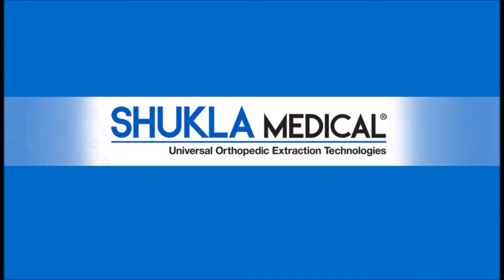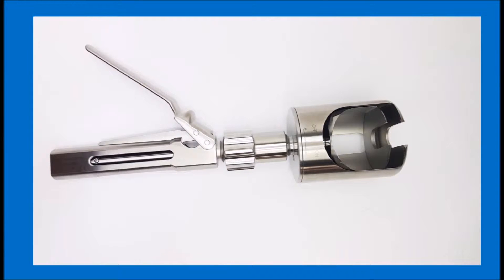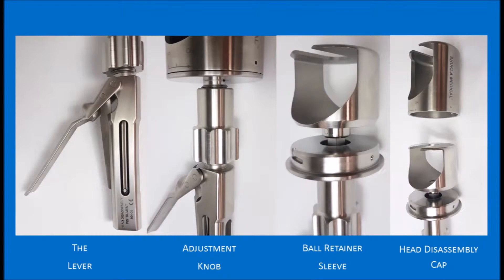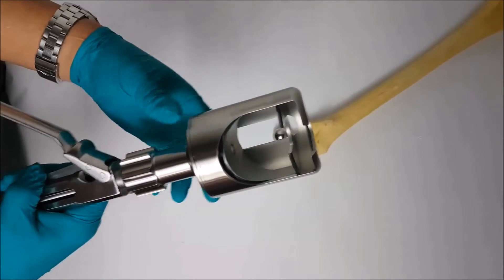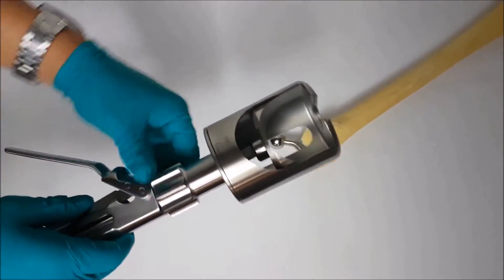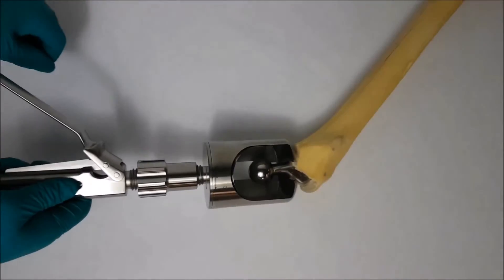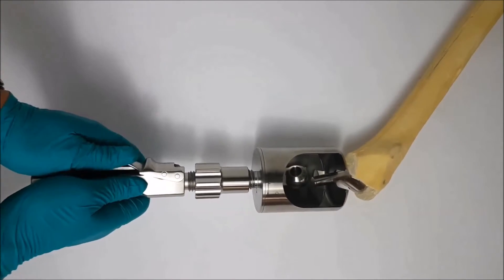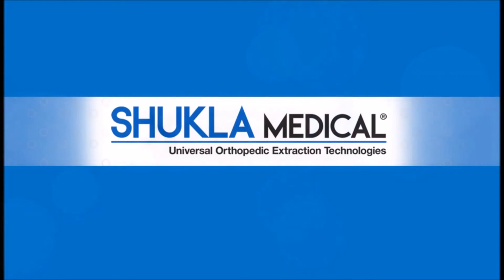Universal Femoral Head Extractor / Disassembly Instrument